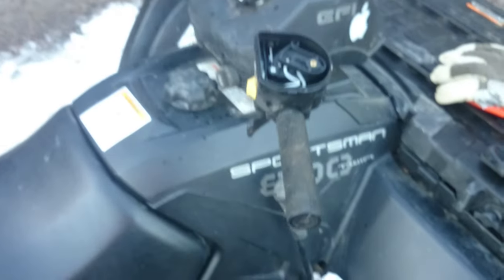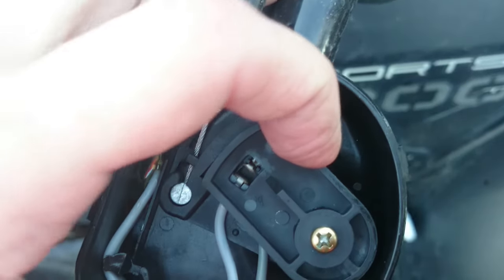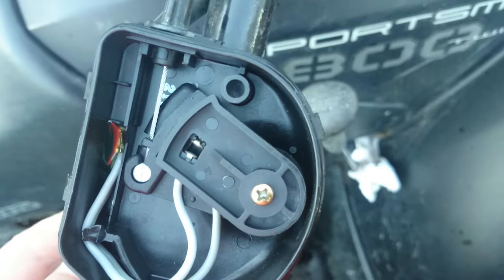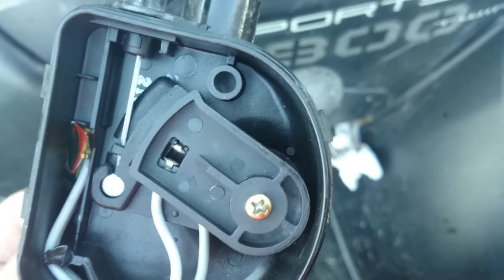Polaris sportsman no idle fix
If it doesn't idle, but runs good, the issue is usually the throttle cable shut off switch. And reason is usually too loose throttle cable.